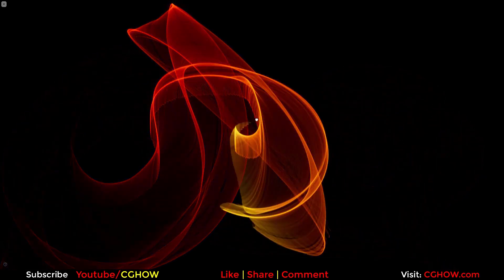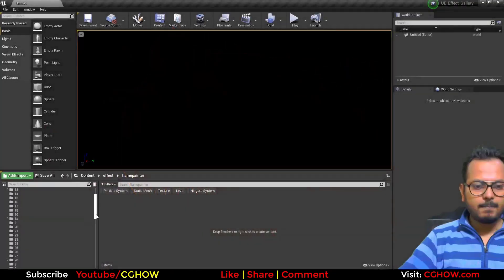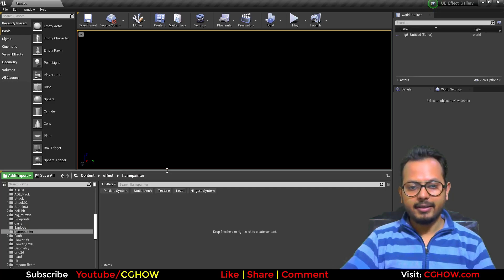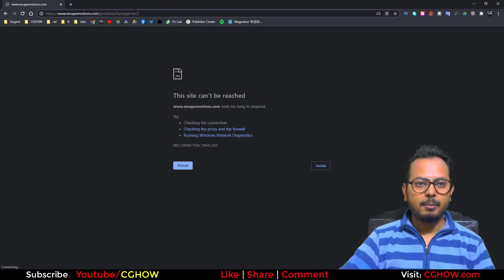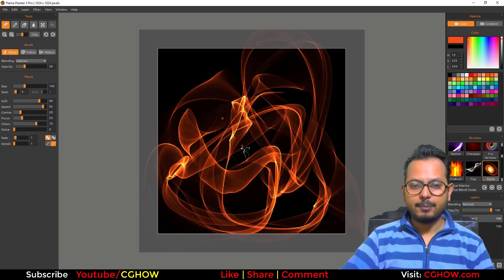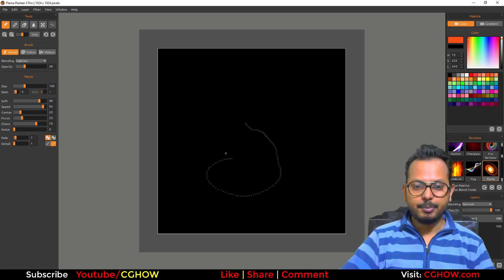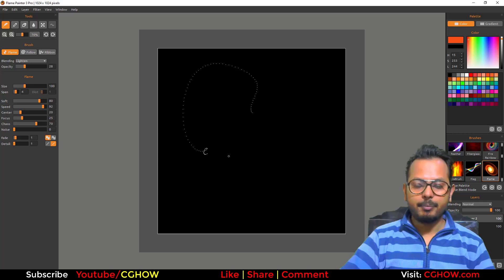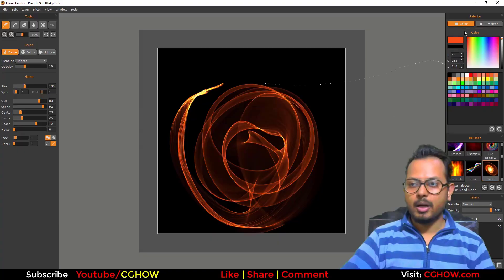Flame Painter Brush Effect in UE4 Niagara - Sneak Peek Showcase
Hi, guys today I have created a flame painter like brush effect in unreal engine Niagara.